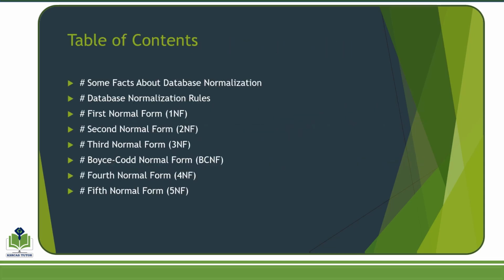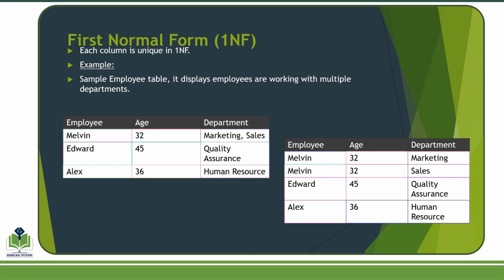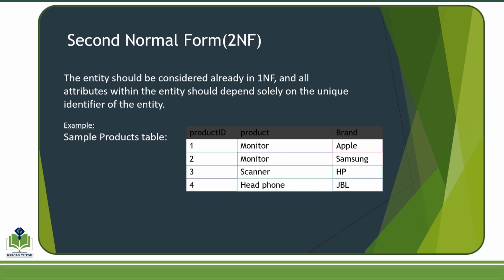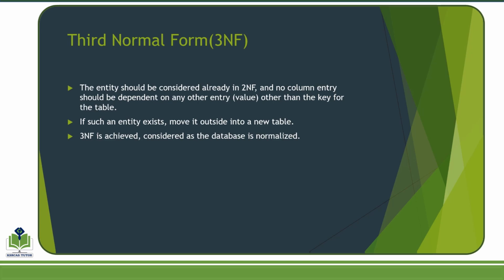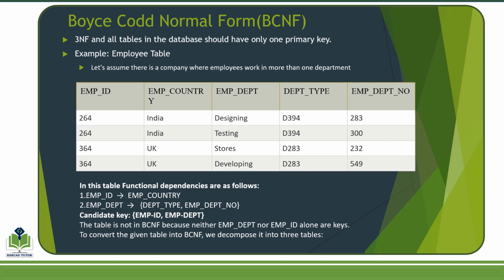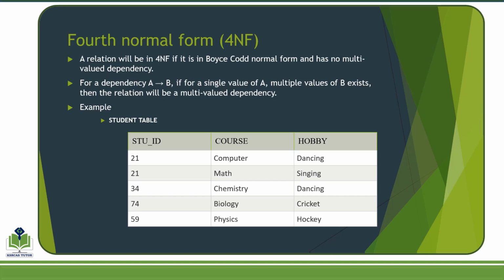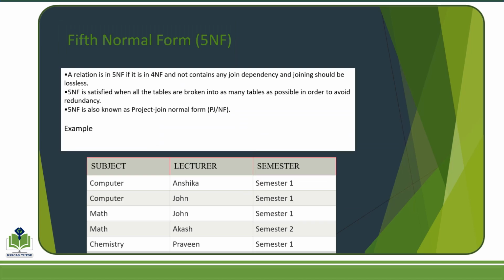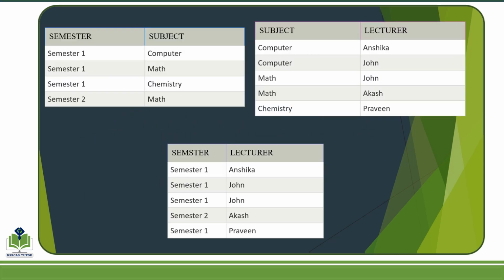Data Normalisation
Data Normalisation has been explained clearly in this video by Mrs. J. Mary Dollfin Bruxella, Asst. Prof. of Computer Applications, KSRCAS.